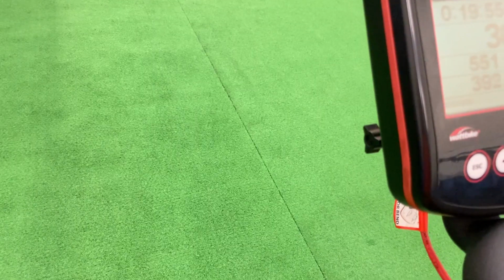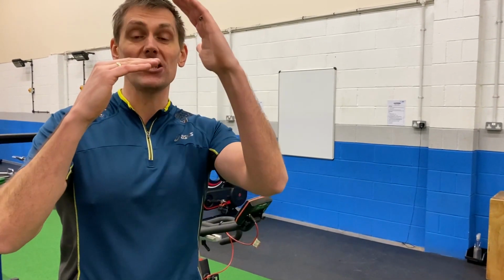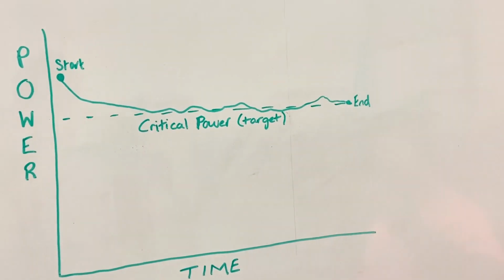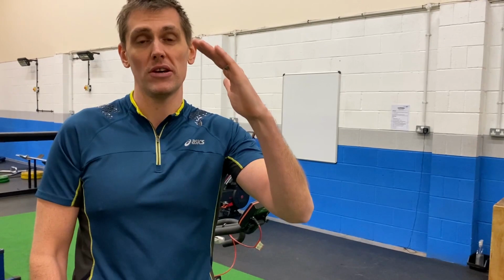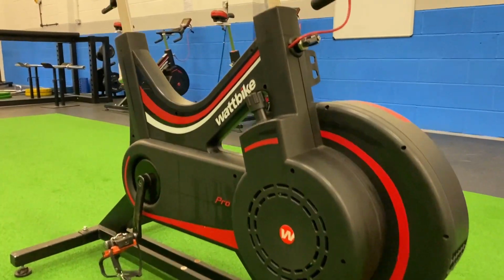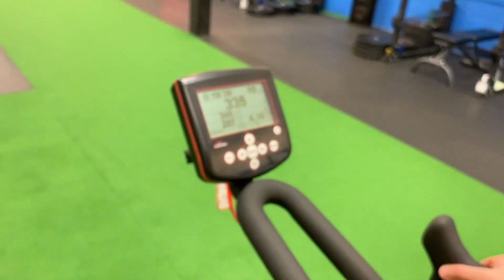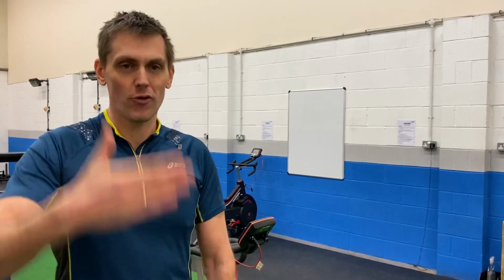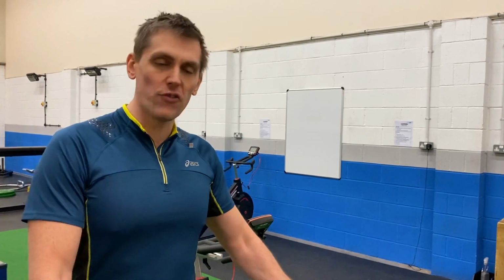HOW TO CONQUER A CYCLING FTP TEST | Tips to optimise your performance during this cycle test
We share a few specific ways you can maximise you cycling performance during the FTP test, through technical, tactical and psychological methods. Whether on a wattbike or turbo trainer, these coaching tips will help any cyclist or triathlete execute peak performance.

TriTenacious is the worlds leading, online Strength and Conditioning support, for Triathletes of all abilities.

Discover more about our online S&C coaching support, via the ‘Triathlete Training Platform’, where we deliver the most expert support to triathletes like you across the world. PLUS if you have not yet, download our COMPLIMENTARY e-book and receive our pro coaching insights emails, go to: